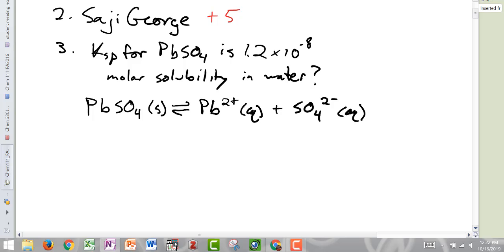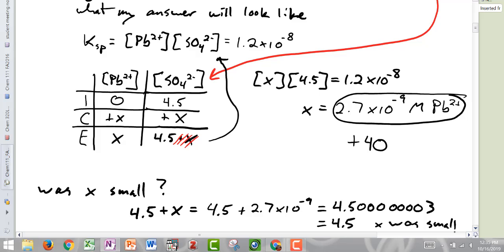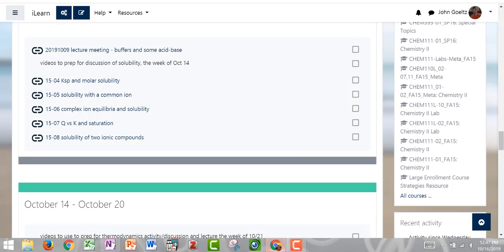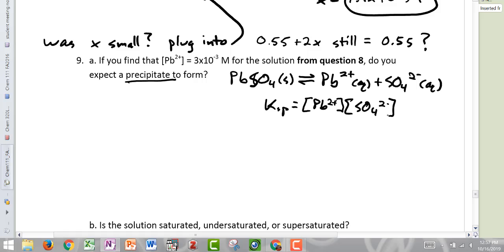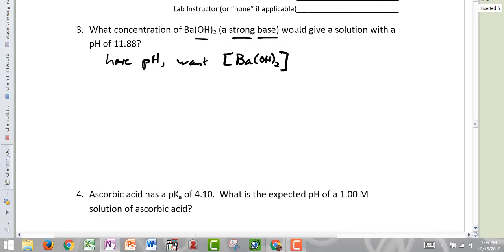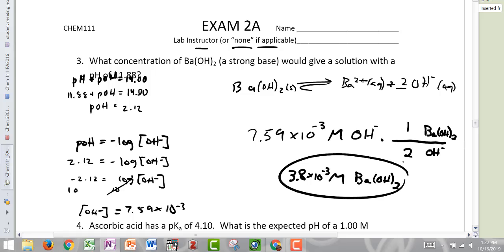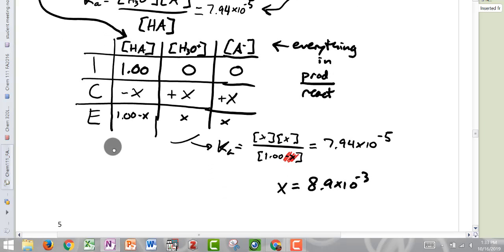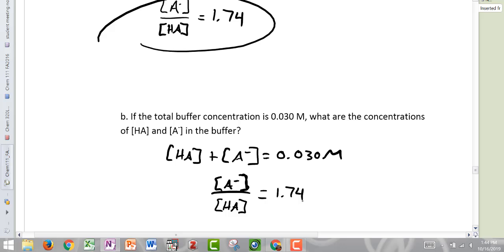20191016 solubility lecture meeting